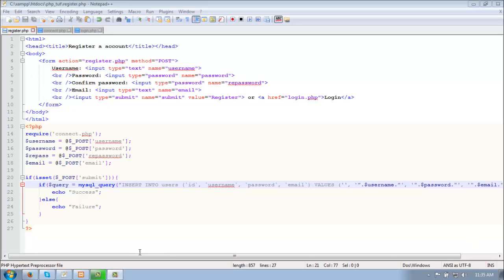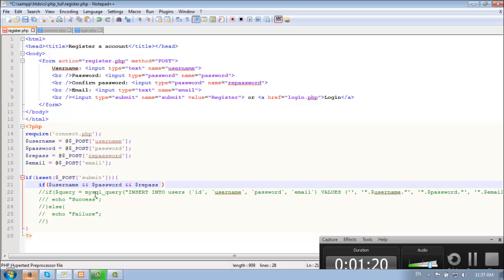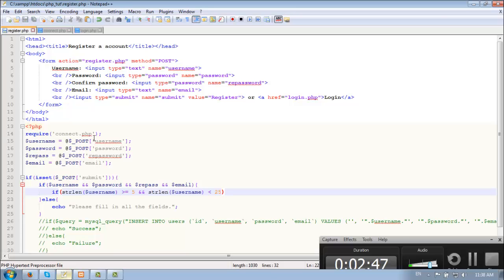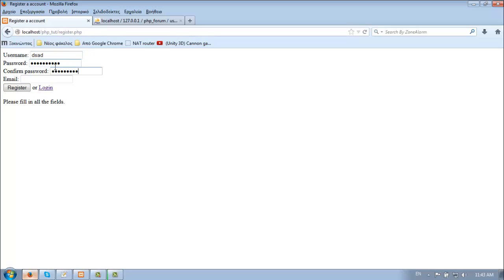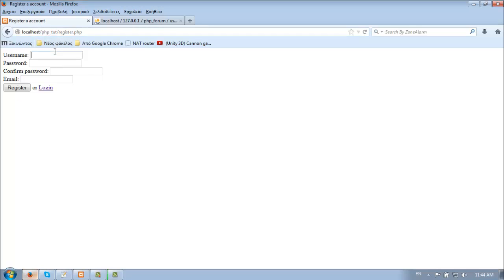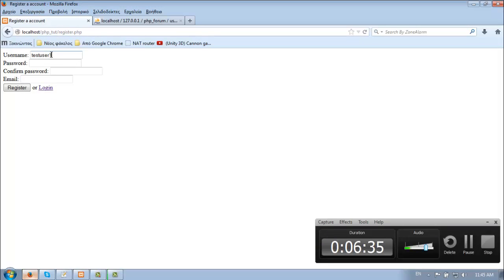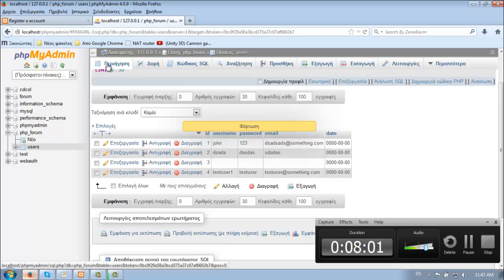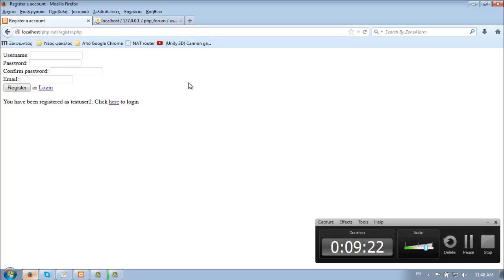PHP Forum #3 - Finishing register page